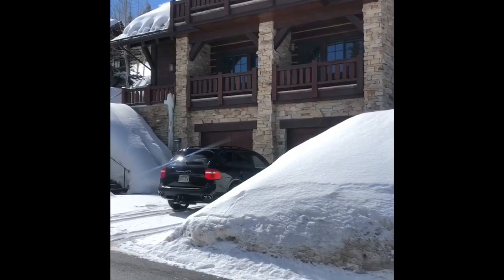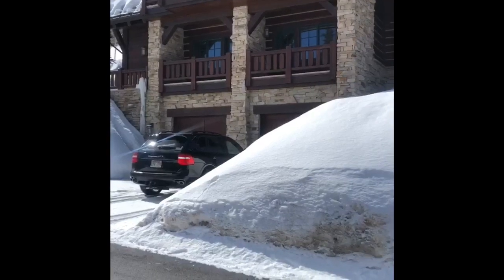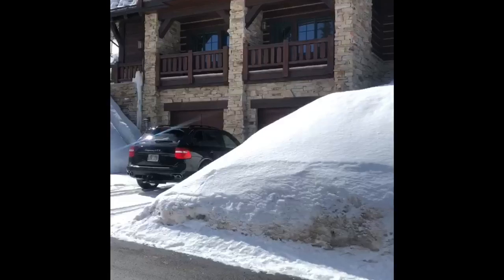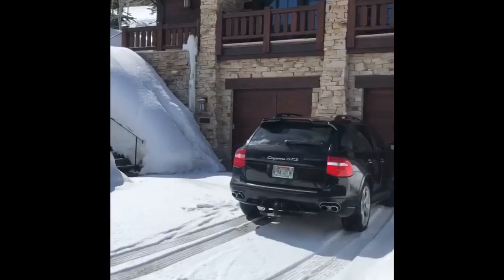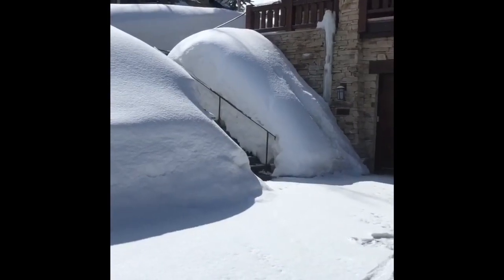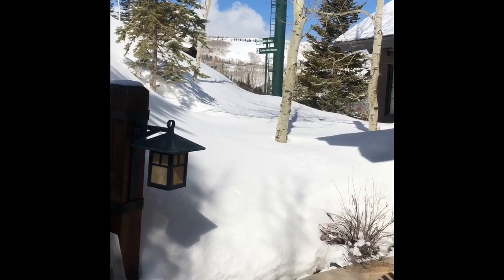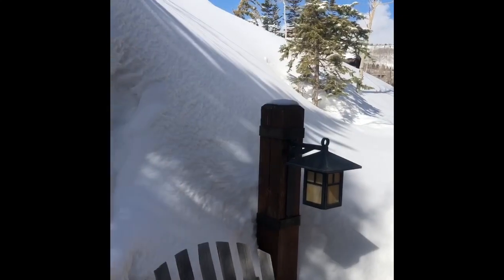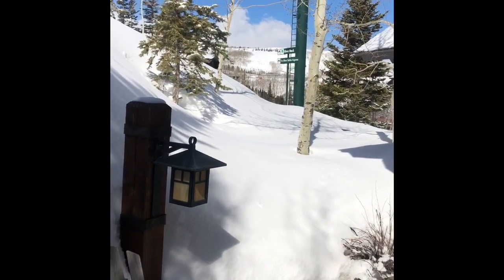8731 EMPIRE DR #11, Park City, UT 84060 - Virtual Open House Tour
The beautiful craftsman styled home is along the highest elevation within The Village. This home is ski-in/ski out to both the Silver Buck & Banner Ski runs at the Deer Valley Resort and is short walk to the Talisker Tower Club.

The home features an abundance of stone & timber, in a contemporary setting which blends beautifully with its mountain surroundings. Enjoy the perfect combination of design, luxurious appointments (including a headed stone patio and fire pit), and location on the mountain. The full Talisker Membership Deposit is included in the purchase price.